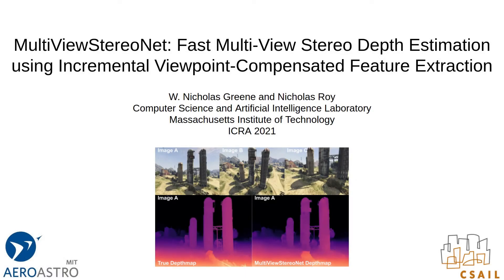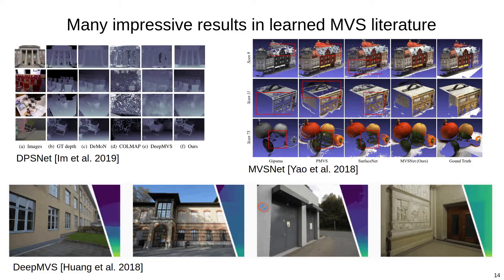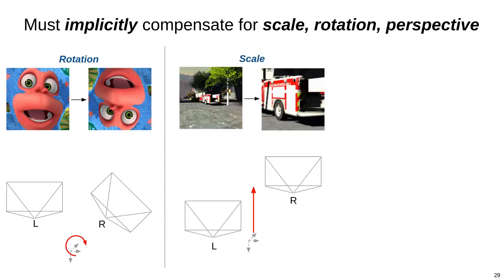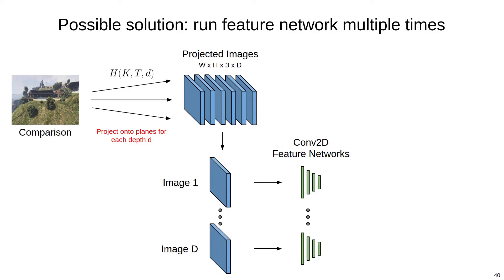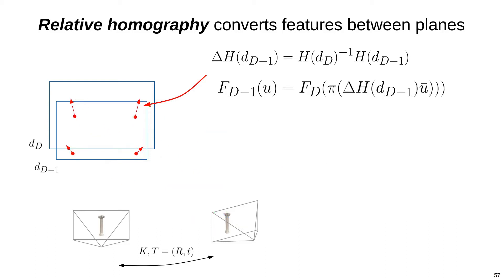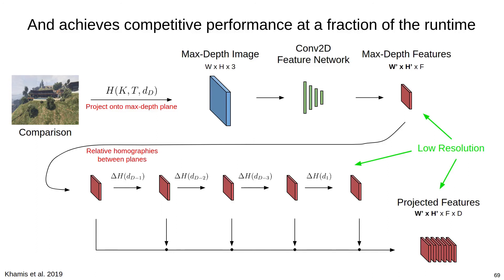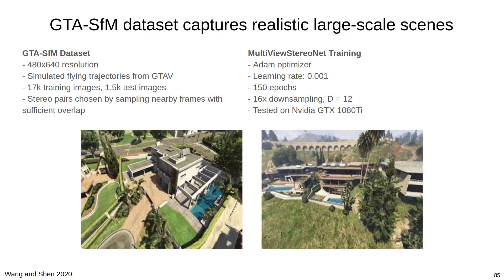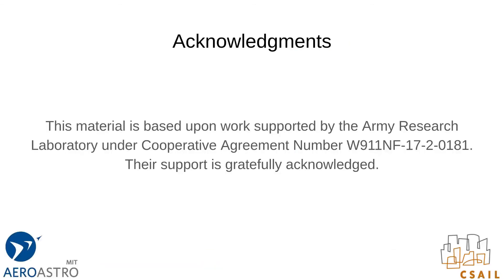MultiViewStereoNet: Fast Multi-View Stereo Depth Estimation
MultiViewStereoNet is a learning-based method for multi-view stereo (MVS) depth estimation capable of recovering depth from images taken from known, but unconstrained, views. Unlike existing MVS methods, MultiViewStereoNet compensates for viewpoint changes directly in the network layers. Compensating for viewpoint changes naively, however, can be computationally expensive as the feature layers must either be applied multiple times (once per depth hypothesis), or replaced by 3D convolutions. We overcome this limitation in two ways. First, we only compute our matching cost volume at a coarse image scale before upsampling and refining the outputs. Second, we incrementally compute our projected features such that the bulk of the layers need only be executed a single time across all depth hypotheses. The combination of these two techniques allows our method to perform competitively with the state-of-the-art, while being significantly faster.

MultiViewStereoNet: Fast Multi-View Stereo Depth Estimation using Incremental Viewpoint-Compensated Feature Extraction
W. Nicholas Greene and Nicholas Roy
International Conference on Robotics and Automation (ICRA), 2021